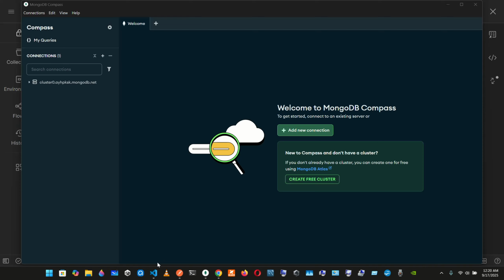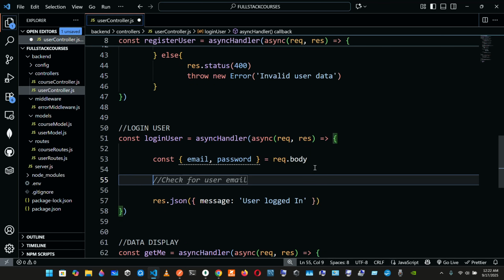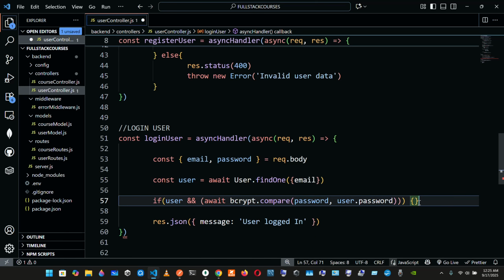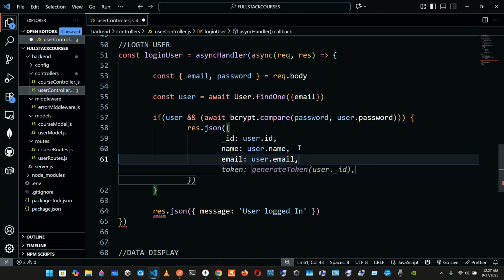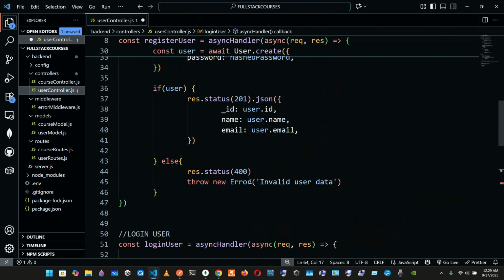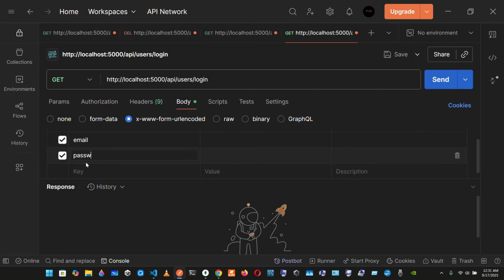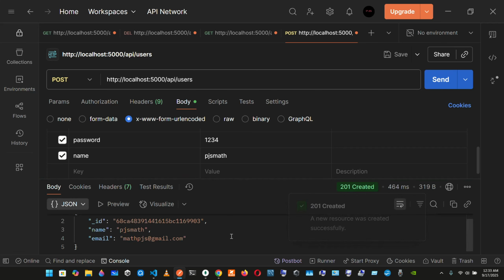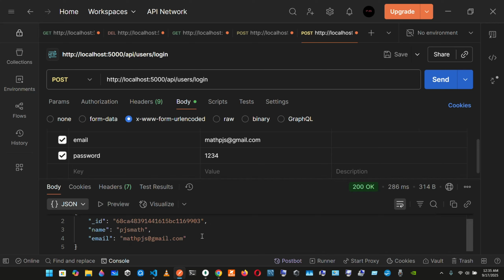Login User Function and Route Endpoint: Bcryptjs Password-Hashing, JsonWebToken Using Express.js